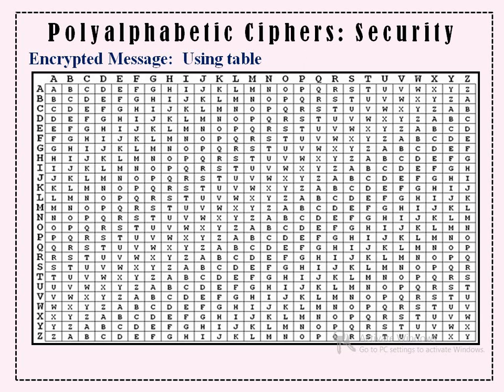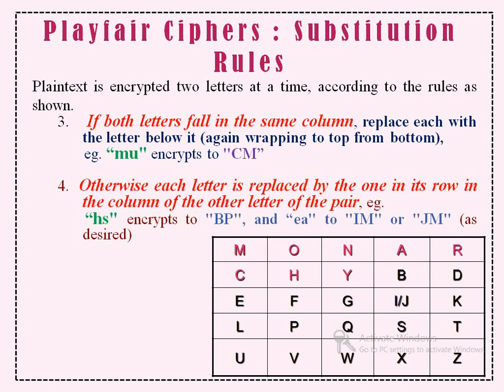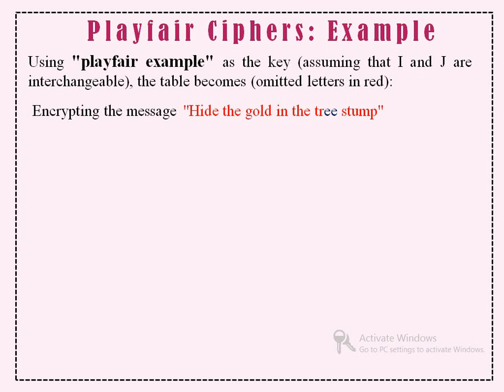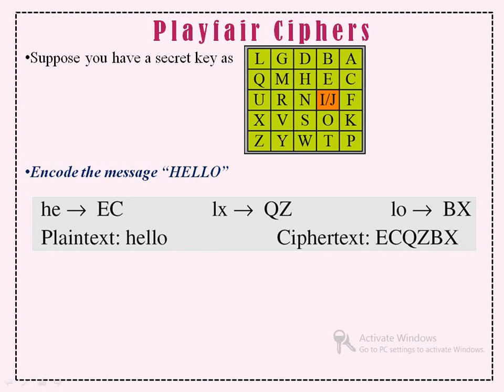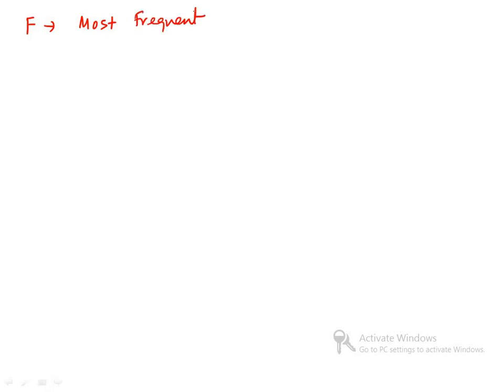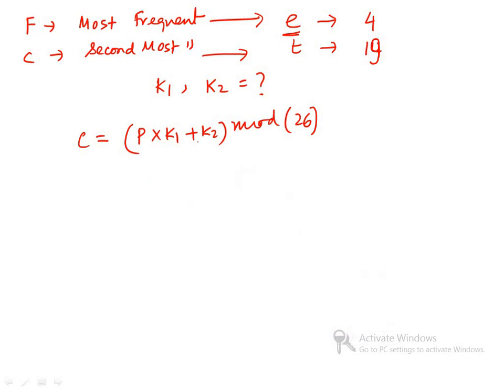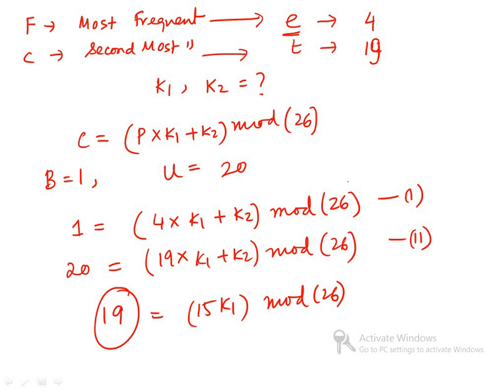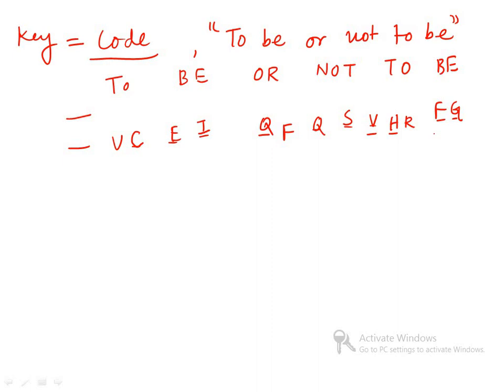Lecture 6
In this video tutorial, we discuss some interesting problems with relevant solutions using Affine, Vignere, and Playfair Cipher algorithms.